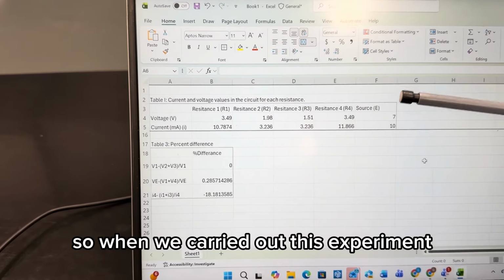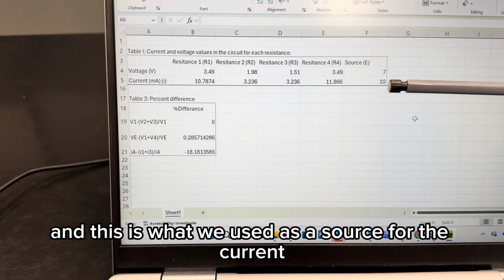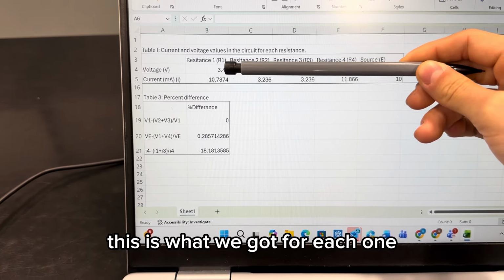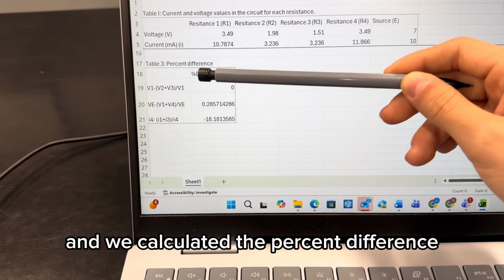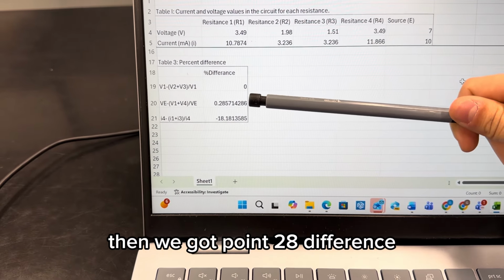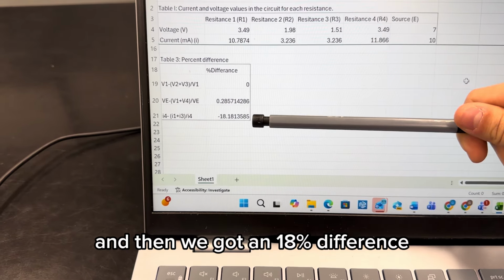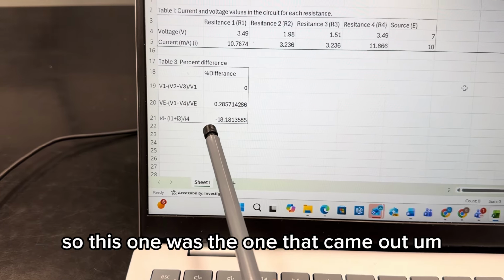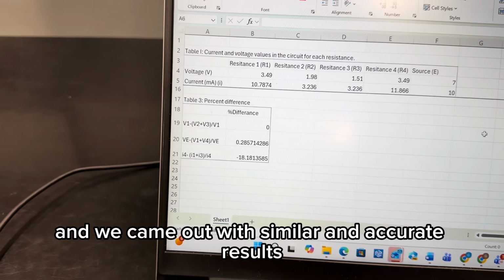LAB 5 ELECTROMAGNETISM